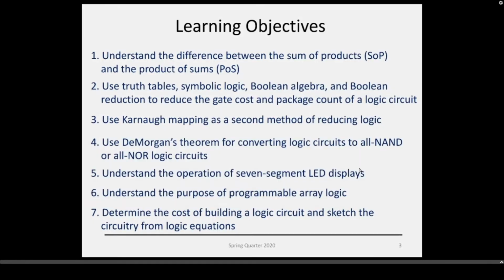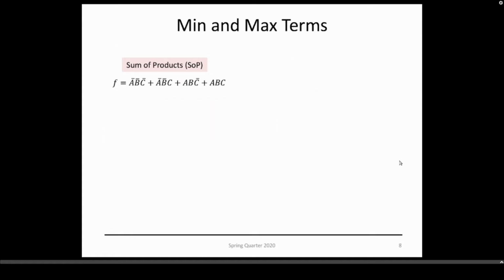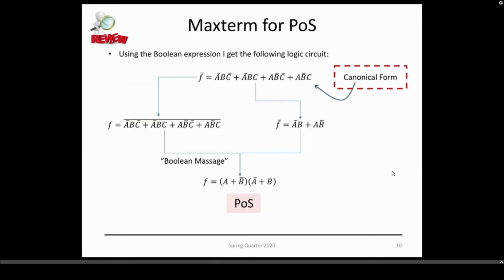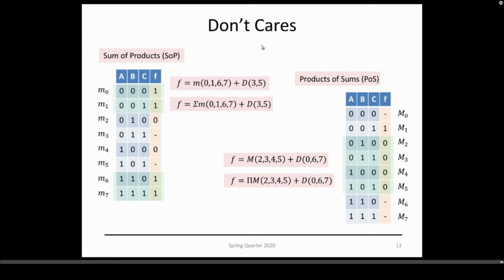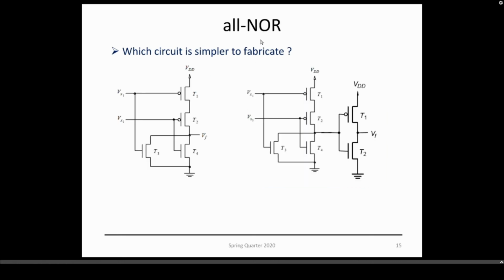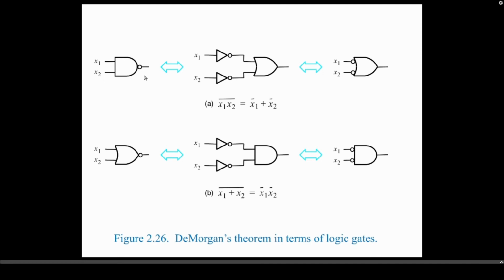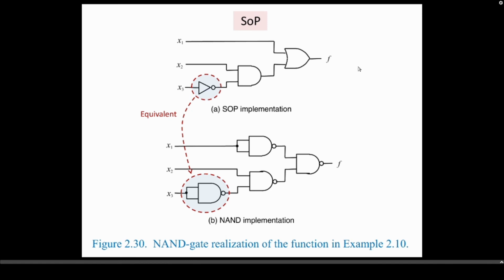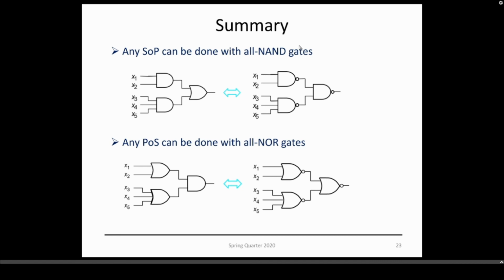ENGR 1632 Week 5 - Video 2 - All NANDs & All NORs Gates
Week 5 - Video 2 - All NANDs & All NORs Gates